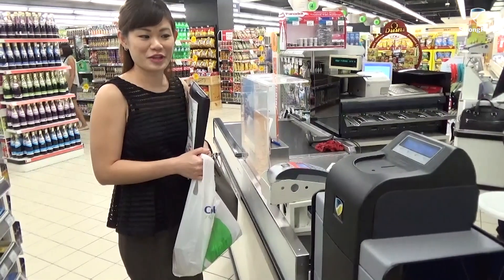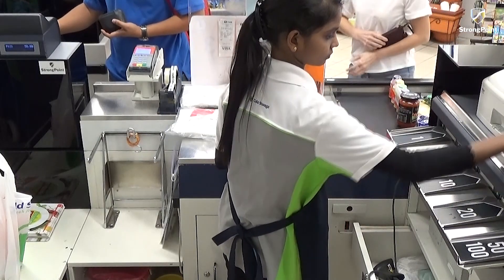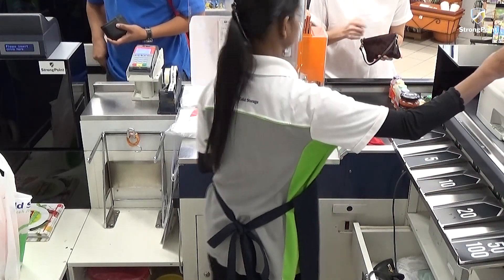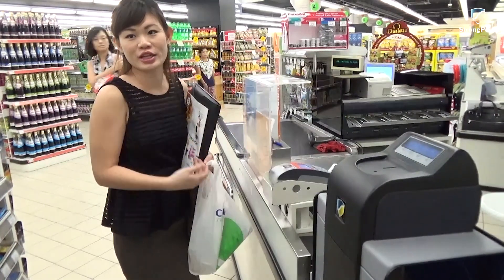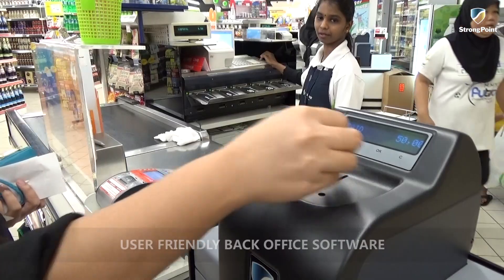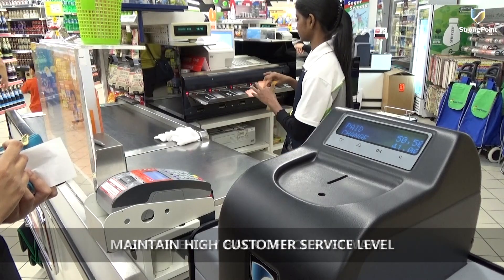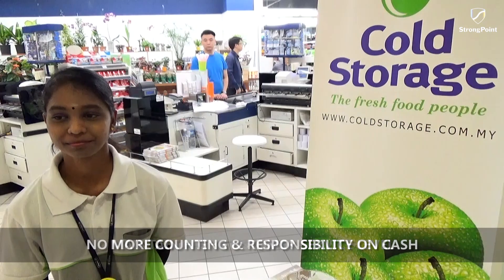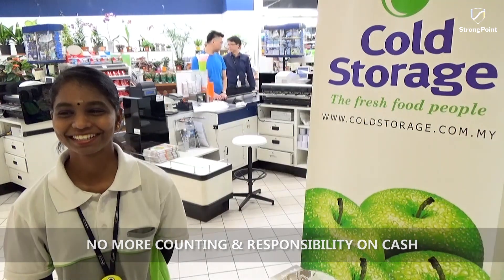CashGuard at Cold Storage stores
CashGuard helps serve customers better in Cold Storage stores.